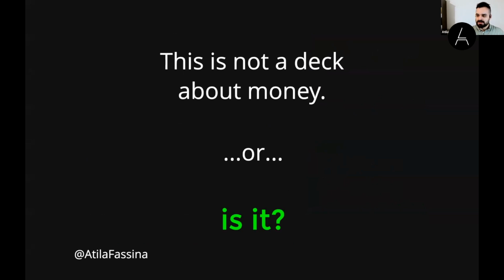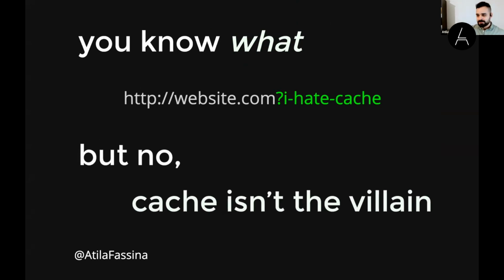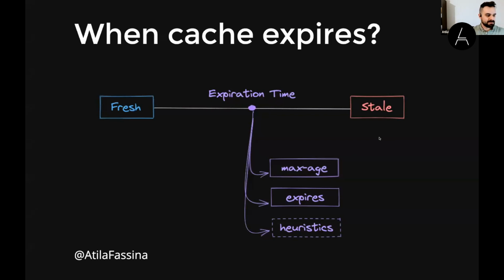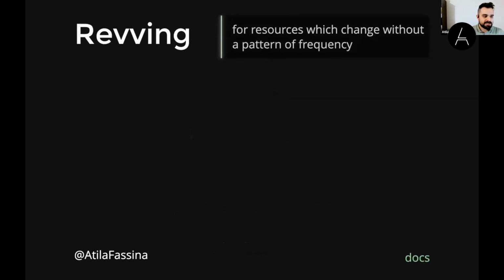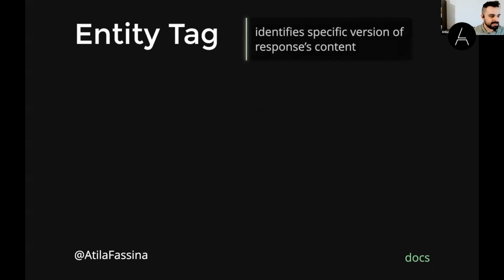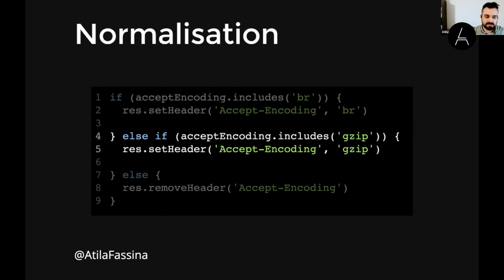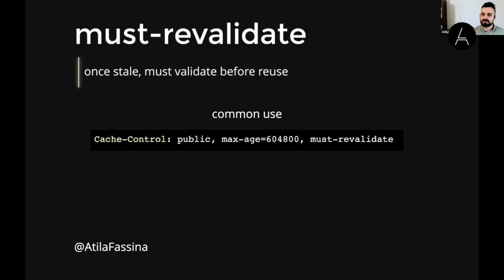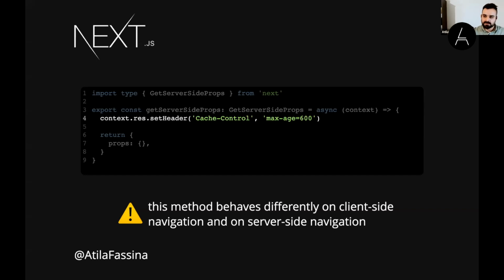Show me the Cache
"Oh, you found a bug? It's probably cache. " is the unfairest sentence on the web. Cacheis not the bug, not understanding cache is. Let's have a look on how it works and what we cando to leverage User Experience to the next level with it. Let's flush cache from a bug to a feature together!

AgentConf is a conference with the focus on frontend topics. It normally takes place in Dornbirn / Austria with two additional days skiing in Lech.This year it was a digital Conference.